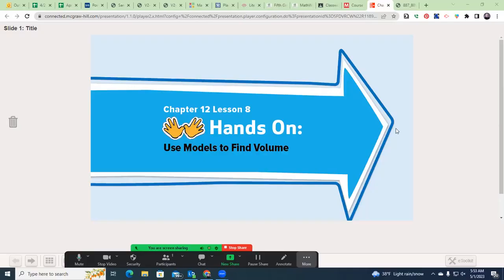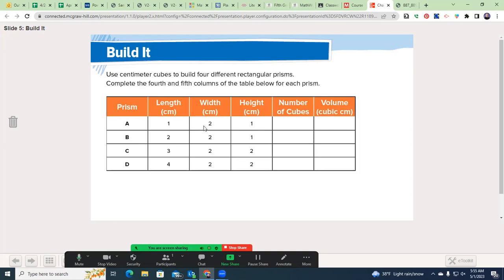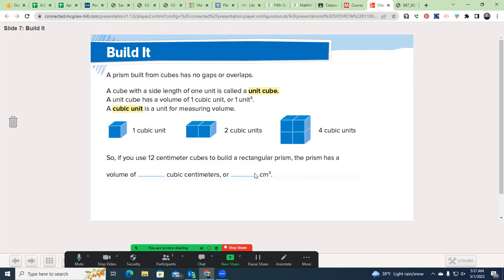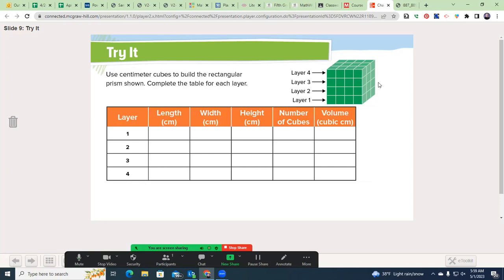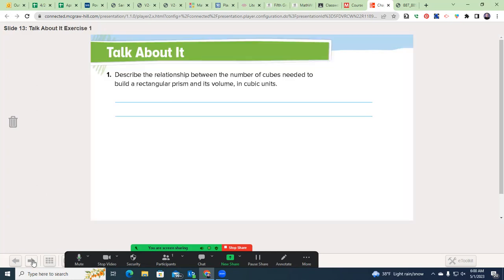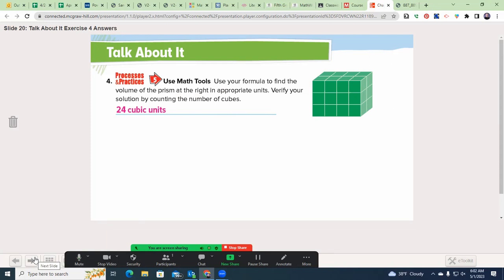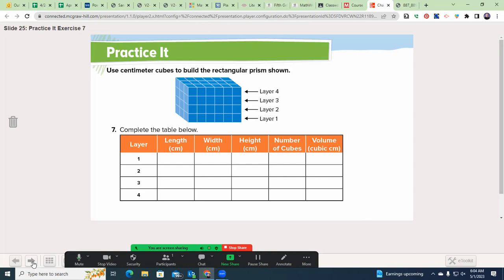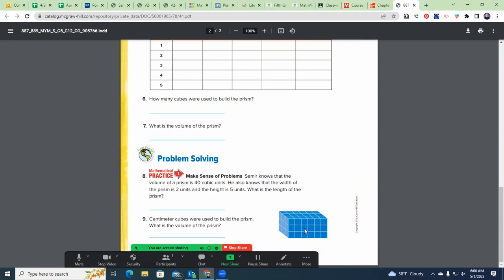Grade 5 My Math Chapter 12 Lesson 8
Lesson 12.8: Use Models to Find Volume